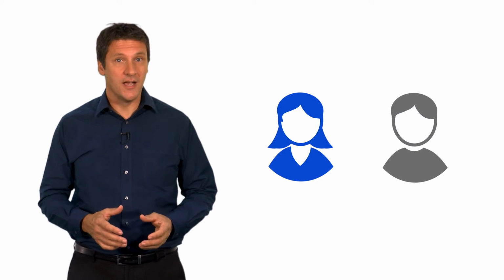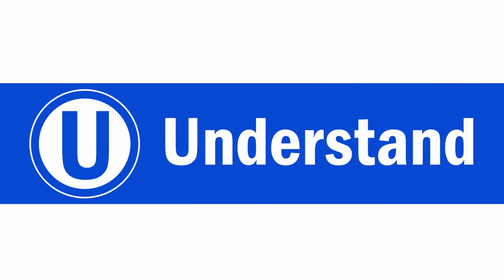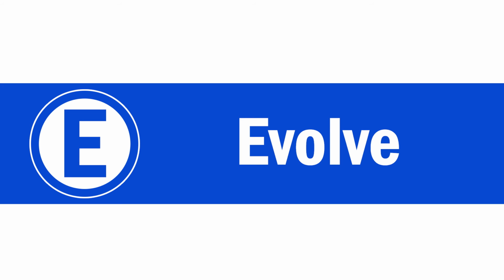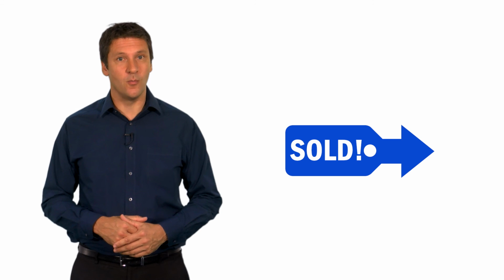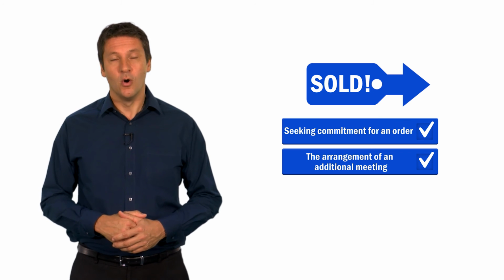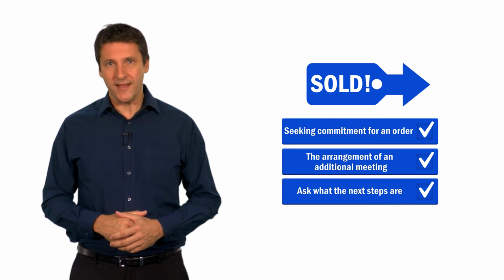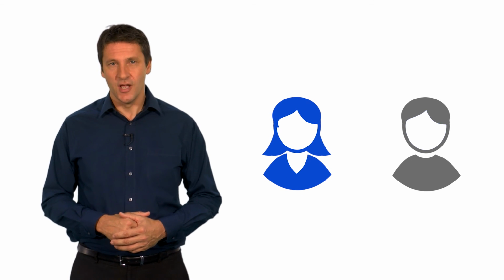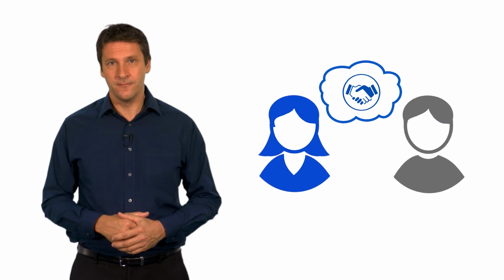Consultative Selling Skills (Use this MODEL to follow)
- Consultative selling skills are vital for a successful sales interaction. Learn the PULSE model to follow with your prospects and clients.